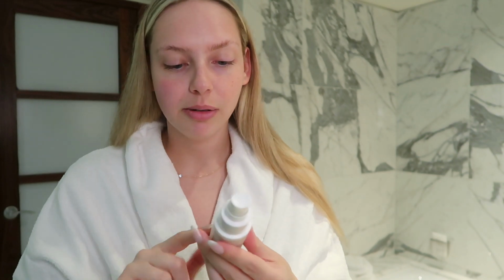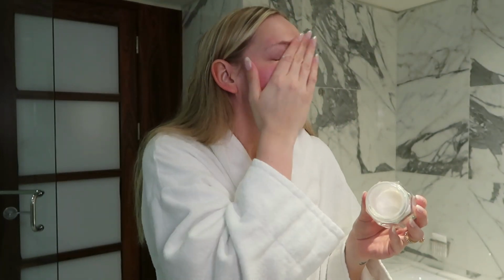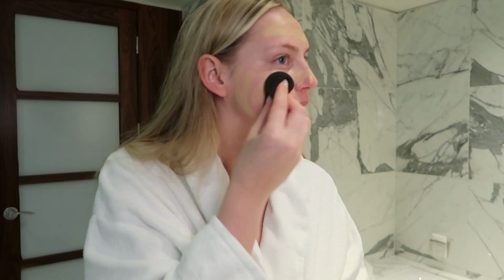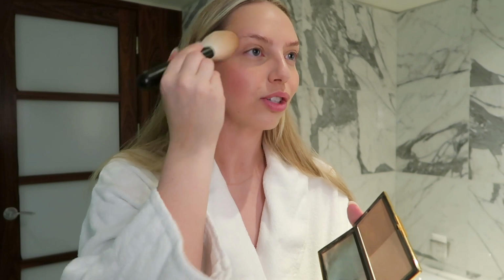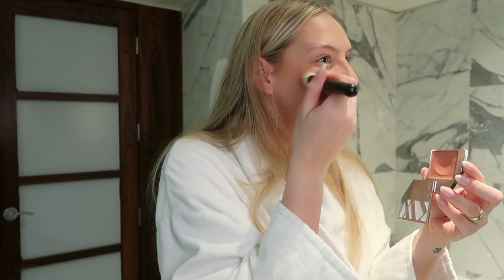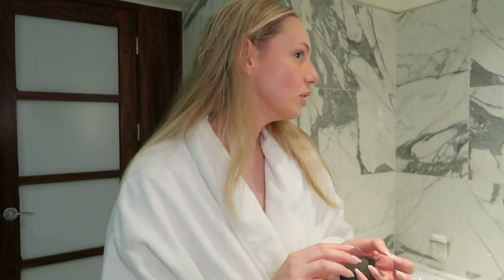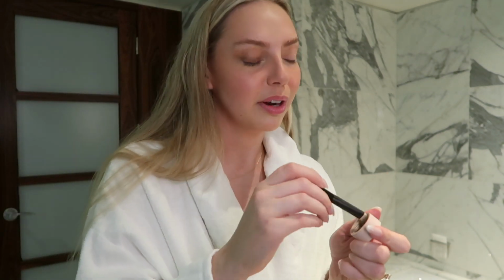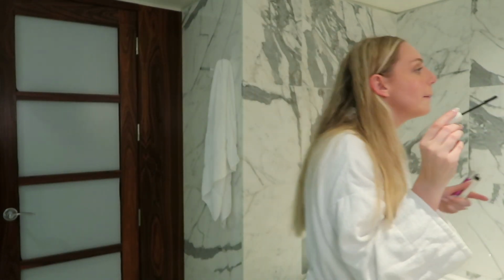GRWM Mini Moon & Birthday | Westman Atelier, Victoria Beckham Beauty + More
Hello my loves! I am finally back after a mini hiatus during my peak wedding planning, my wedding itself that took place on June 11 and then my mini honeymoon (aka. mini moon). I am back and am SO ready to begin filming regularly for my YT family. I missed you all so much, I missed filming and interacting with you all. I can't wait to get back into the rhythm of filming, so if it takes me some time  to get into the groove of it again I apologize!

PRODUCTS MENTIONED & USED:
Hair & Skin
Innersense Sweet Spirit Leave-In Conditioner Spray
Drunk Elephant Tangle Spray
Agent Nateur Holi(cleanse) Cleansing Oil
Necessaire Travel Body Set
Agent Nateur Holi(oil)
Charlotte Tilburt Magic Cream

Makeup
Westman Atelier Vital Skin Foundation in Atelier I
ILIA True Skin Serum Concealer in Chicory
Kjaer Weis Cream Blush in Sun Touched
Westman Atelier Superloaded Tinted Highlight in Peau de Peche
Westman Atelier Bonne Brow in Clay
Chantecaille Mermaid Matte Eye in Sylvie
Westman Atelier Chocolat Eye Pods (Chocolat)
Westman Atelier Eyeshadow I Brush
ILIA Limitless Lash Mascara
FitGlow Beauty Vegan Good Lash + Mascara

Sephora Canada
Goop (Canada + US)
Violet Grey (US)
Credo Beauty (US)